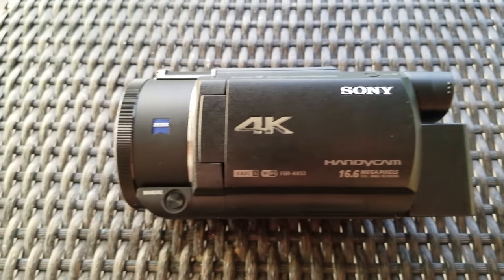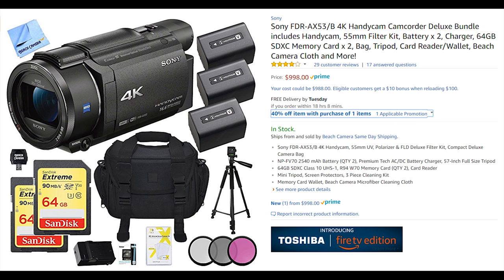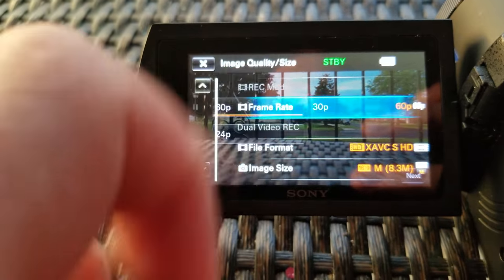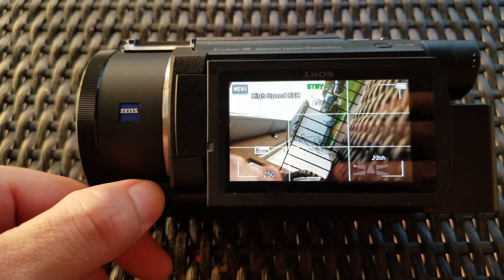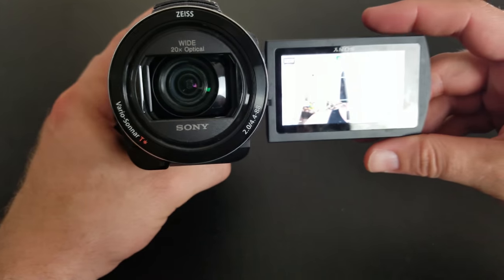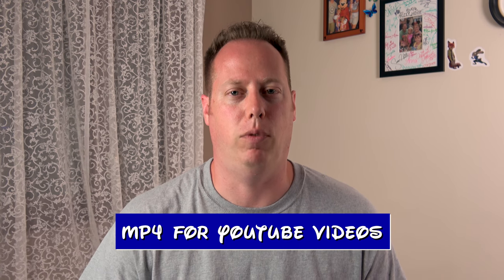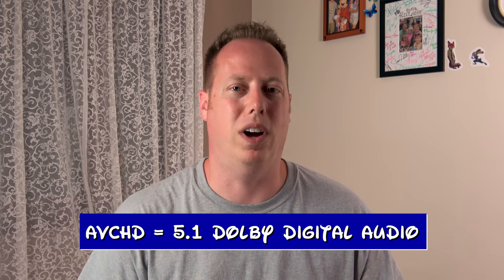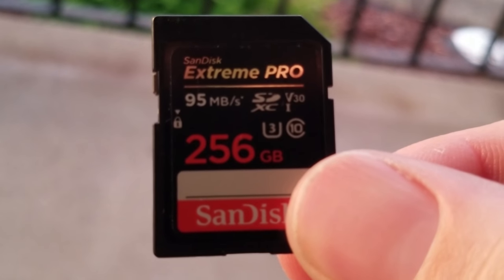Best 4k Camera Under 1000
Best 4k Camera Under $1000.  The Sony AX53

Today we are reviewing the best 4k Camera under 1000?  Introducing the Sony AX53 camcorder.  This 4k Camera is capable of giving you great 4k video along with 1080p slow motion at 60fps and 120fps.

The Sony AX53 is so much cheaper than a DSLR or Mirrorless camera.  You would have to pay between $1500 to $4000 to get a DSLR or Mirrorless camera that matches these features.

Please leave your "Comments" down below with:
1. What camera do you use for your YouTube videos?
2. What else would you like use to review or teach?

Sony AX53 Camcorder (Amazon)
Sony FDR-AX53/B 4K Handycam Camcorder Deluxe Bundle (Amazon)
SanDisk Extreme Pro 64GB SDXC (Amazon)
SanDisk Extreme Pro 128GB SDXC (Amazon)
SanDisk Extreme Pro 256GB SDXC (Amazon)
Rode VideoMicro Compact On-Camera Microphone with Rycote Lyre Shock Mount (Amazon)